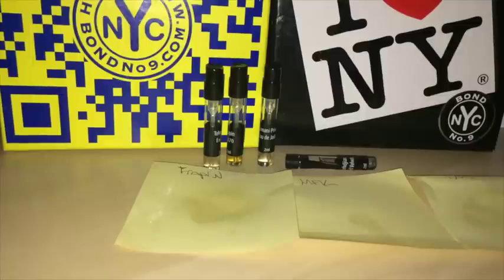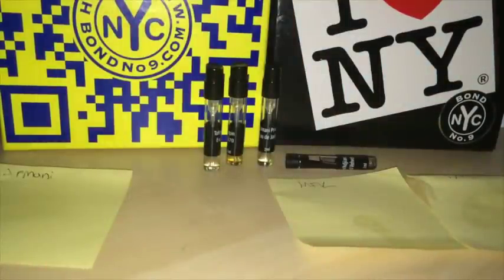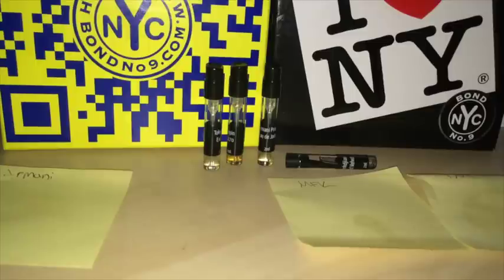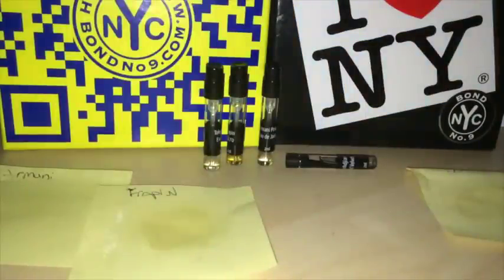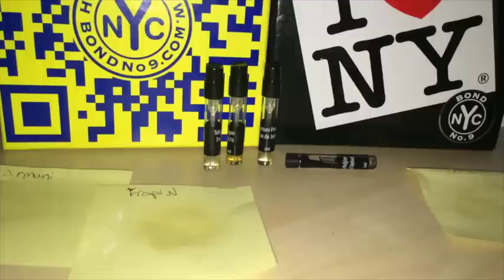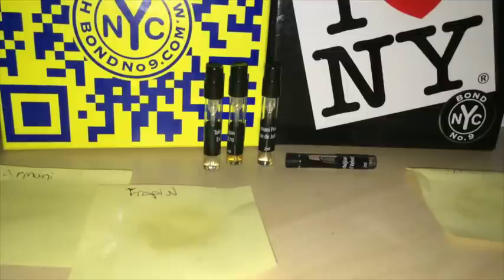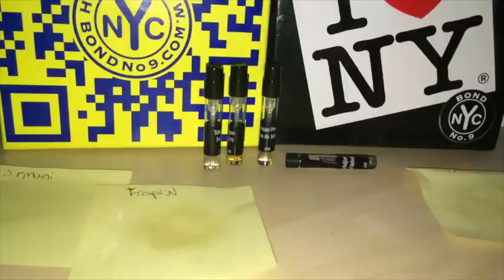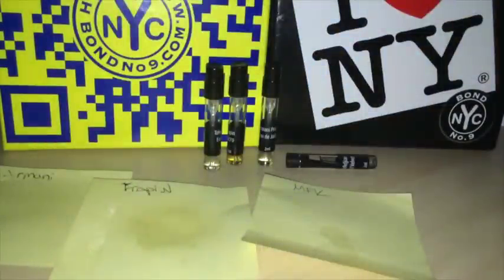Maximilian Must Know Episode #170 (Sample Shopping)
Eau de Jade by Armani (Prive Line)
1270 by Frapin
Velvet Oud by Maison Francis Kurdjian
Excess by Tokyo Milk

Please don't forget to check out my Maximilian Must Know companion blog @